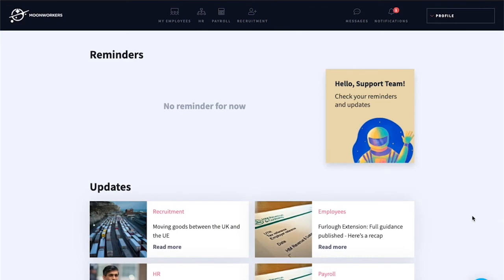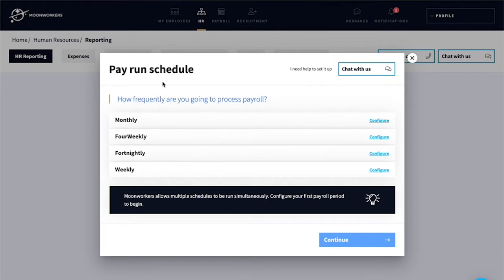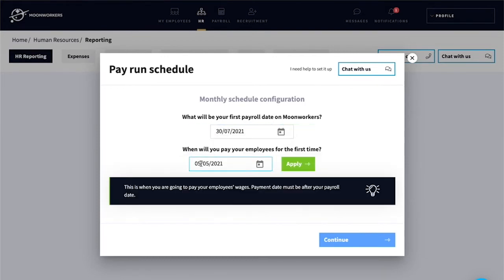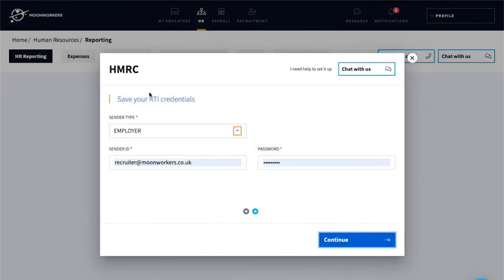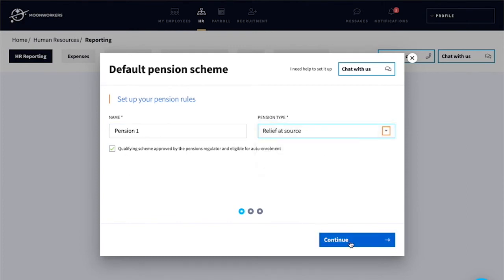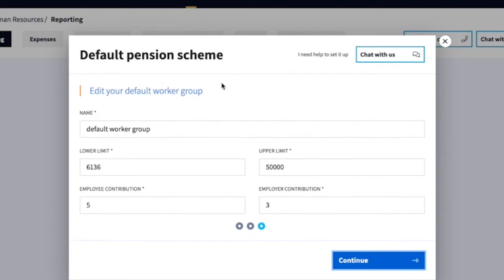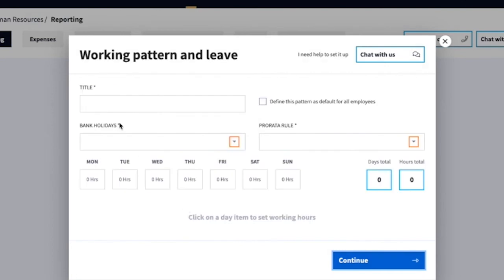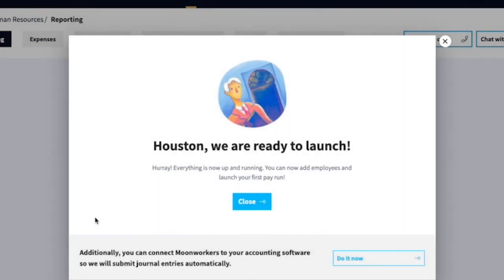Tutorial - How to configure payroll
In this video, we show you the step-by-step process to configure your payroll account so you can start importing employees and process pay runs.